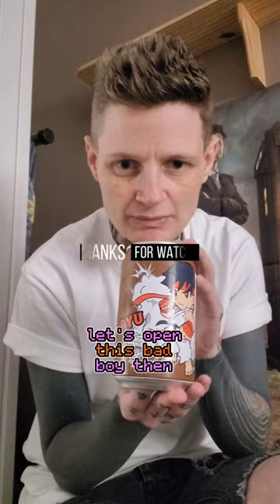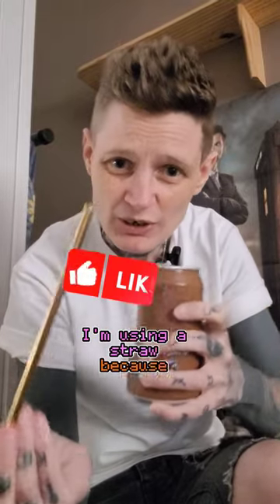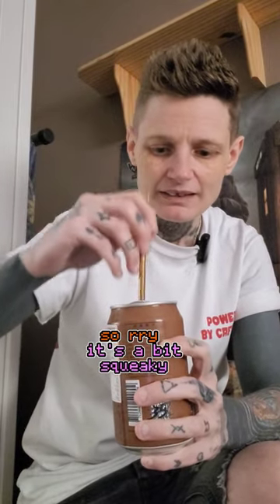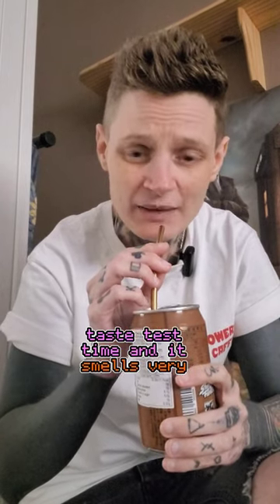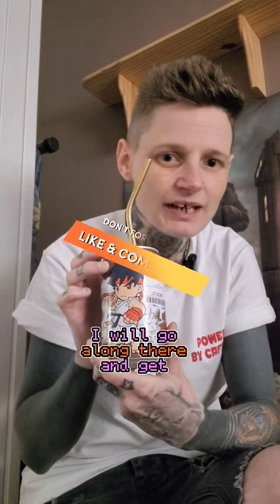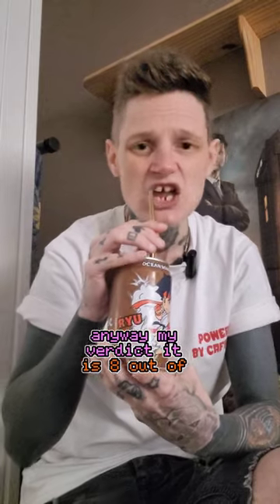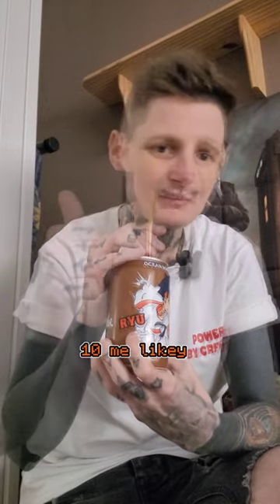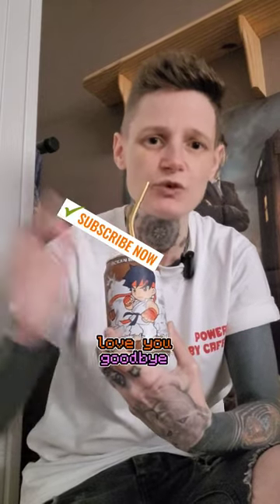Ocean Bomb Sparkling Apple Tea Review:( Tk Maxx Find)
HI HUMANS

A TK MAXX FIND ( OCEAN BOMB SPARKLING APPLE FLAVOR TEA)

ALSO CHOOSE YOUR FIGHTER ( I GOT RYU)

THERE IS MANY DIFFERENT FLAVORS & FIGHTERS TO CHOOSE FROM.

MY VERDICT 8/10